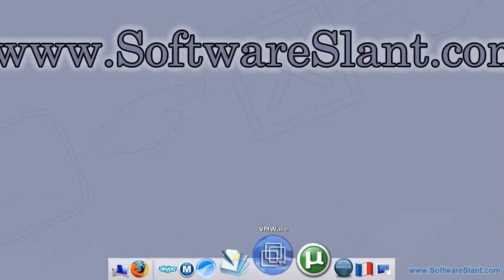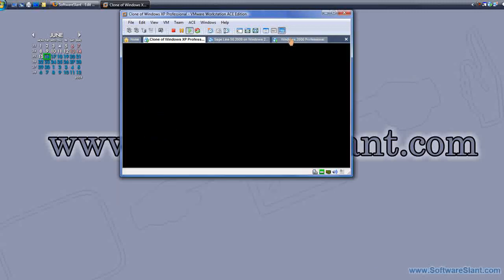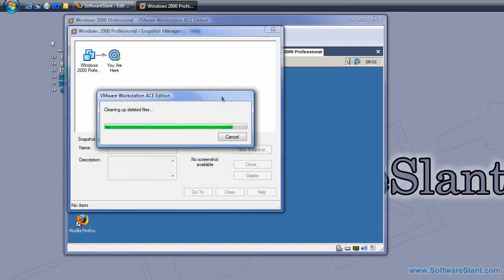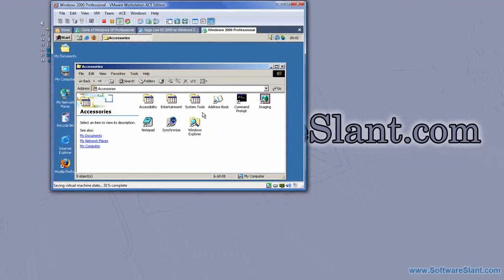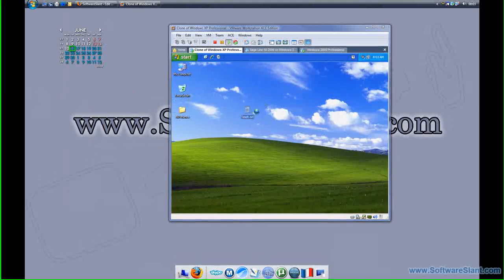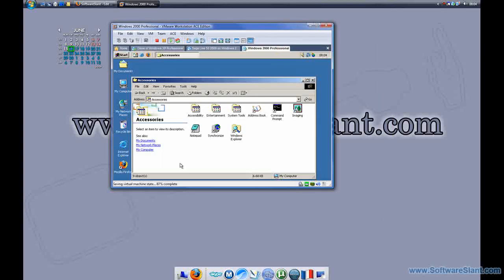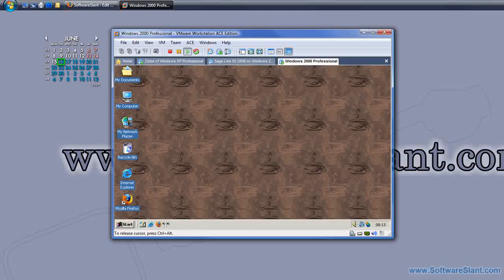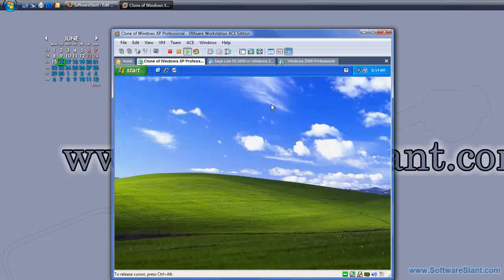VMWare 6 Software Video Review by SoftwareSlant com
video review of VMWare 6 - software that makes it possible to create "virtual machines" - like virtual computers that can run at the same time as your main OS!